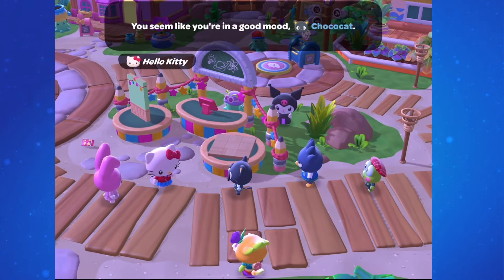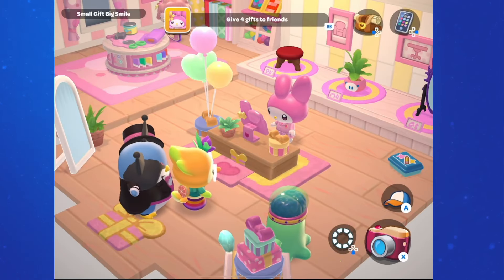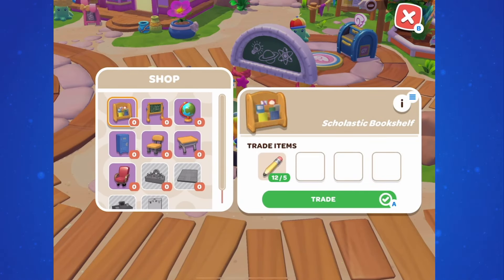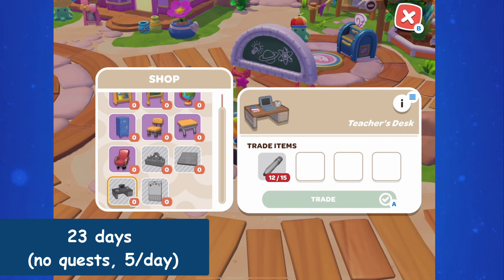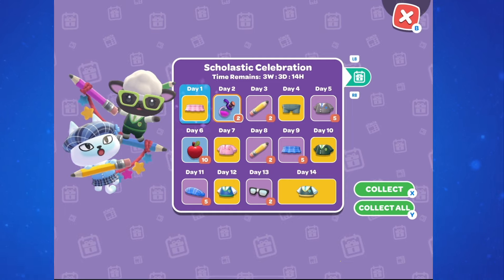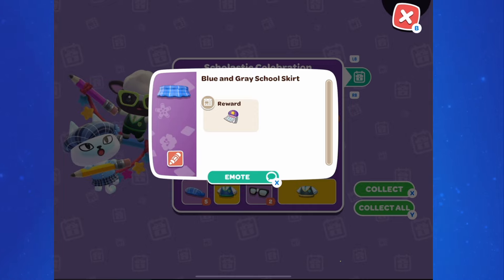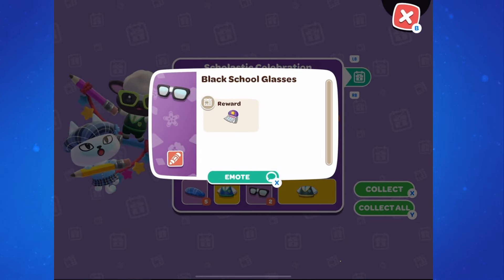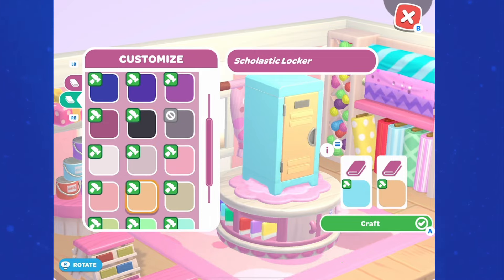Scholastic Celebration Guide - New Event Mechanic | Hello Kitty Island Adventure 1.9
A complete guide to the new Scholastic Celebration, the new event in Hello Kitty Island Adventure Update 1.9 that is back to school themed with school uniforms, plaid skirts, and new school furniture. Includes event calendar, how the scholastic celebration works, how many pencil boxes per day, how many pencils per day, how to get pencils, all event furniture, event clothing, how many days you need to play, and more.

Hello Kitty Island Adventure, HKIA
Apple Arcade Hello Kitty Game